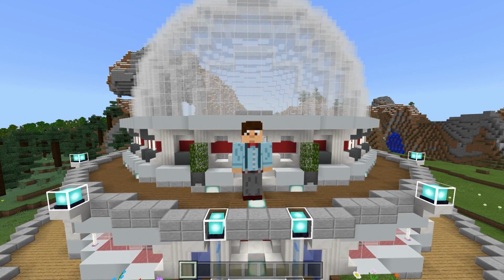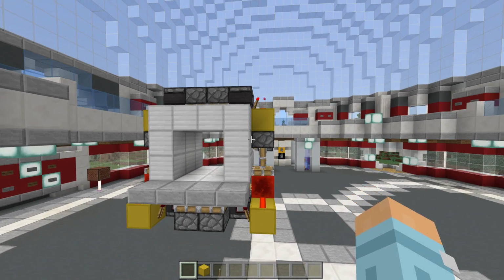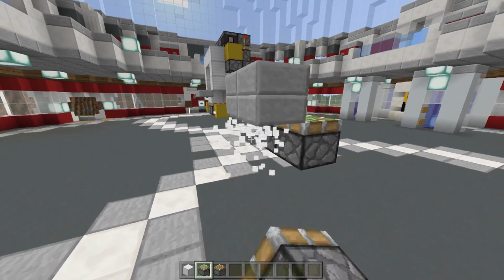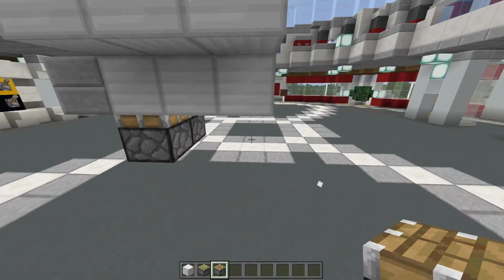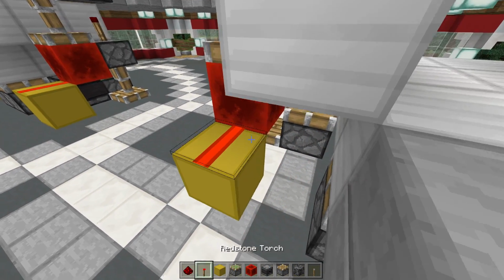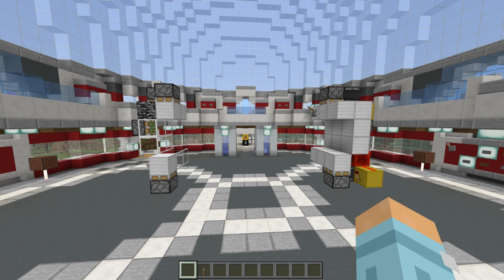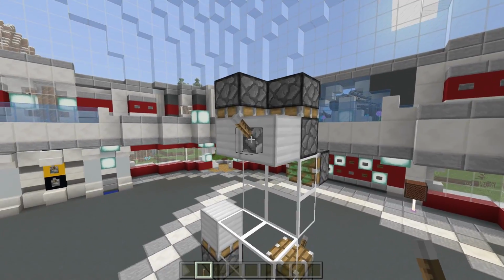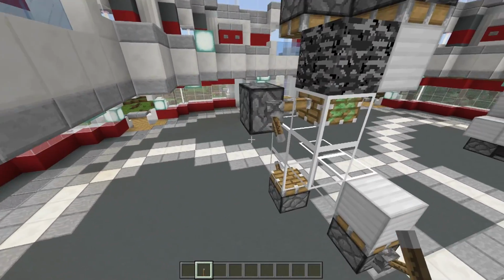Minecraft PE SMALLEST 2X2 SEAMLESS FLUSH PISTON DOOR (PE/Xbox/Windows10/Switch)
The Smallest Possible Seamless and Flush Jeb Door, super quick and easy to make, for Minecraft Bedrock Edition (PE/Xbox/Windows10/Switch)
Really hope you love it as much as I do... if that is possible xD